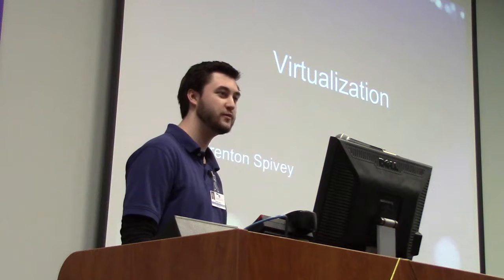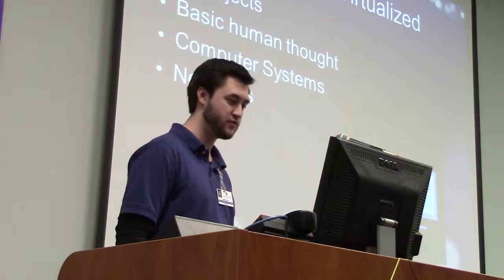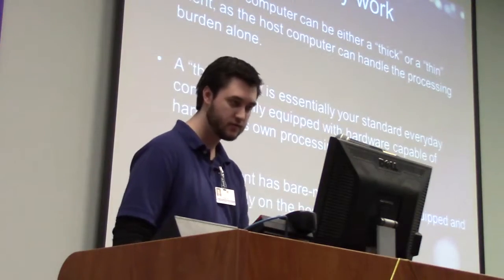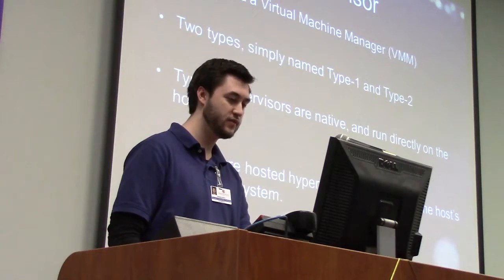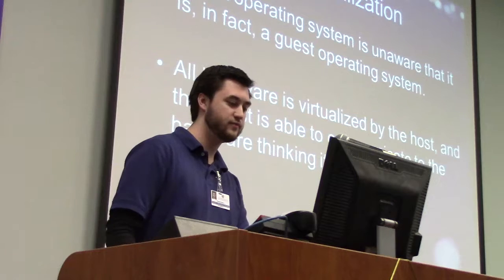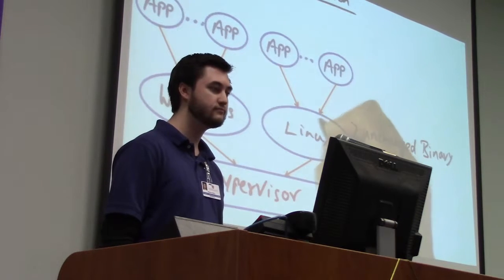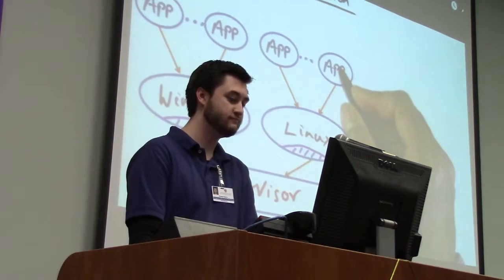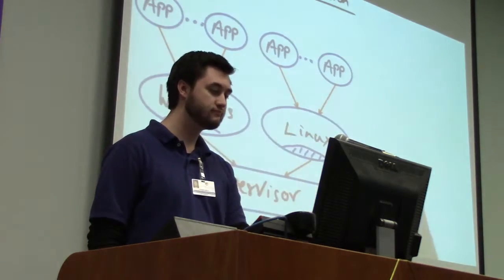Trenton Spivey - Virtualization